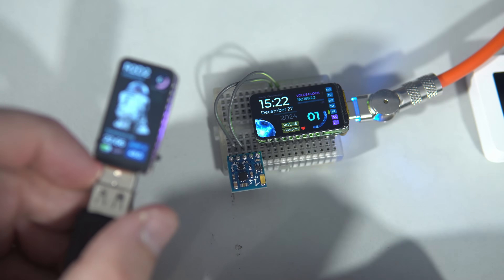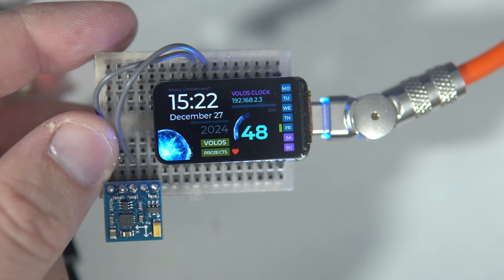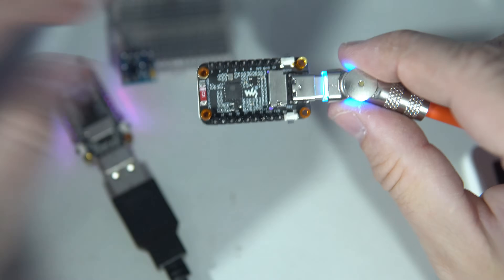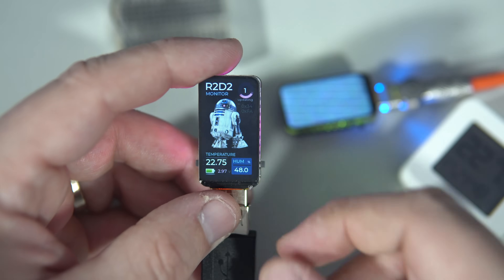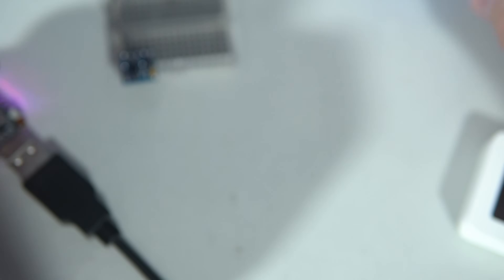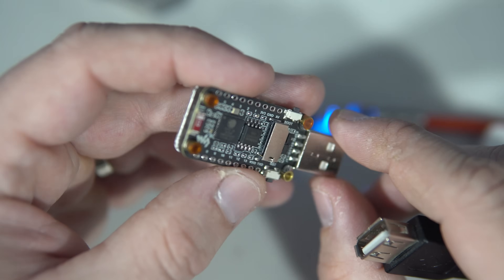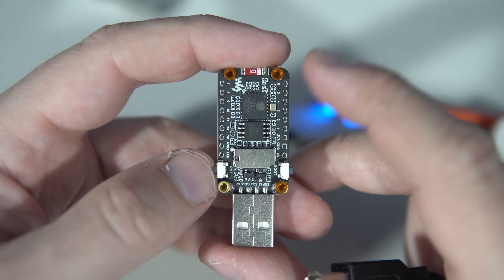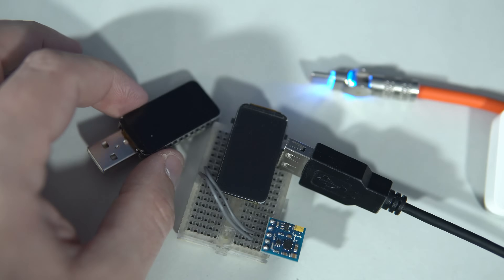Sharp, Compact, and Affordable: Waveshare 1.47 Boards ESP32 C6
I am testing some Waveshare boards. One is powered by the ESP32-C6, and the other is powered by the ESP32-S3. Both of them look great due to their tiny but sharp 1.47-inch displays with a resolution of 320x172. I created another internet clock and temperature monitor that gets data from a Xiaomi temperature sensor.